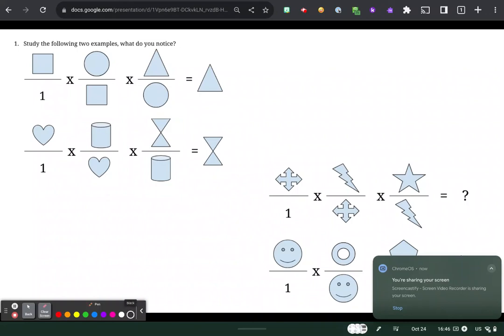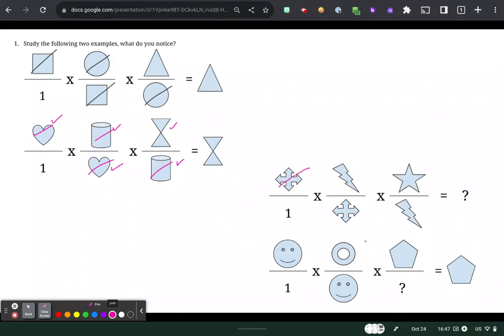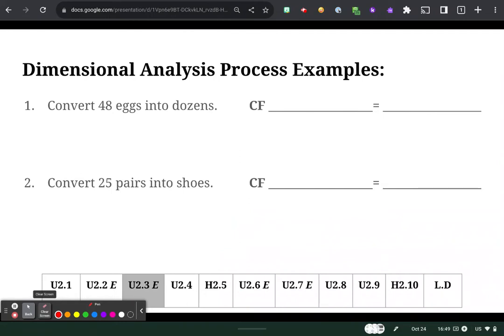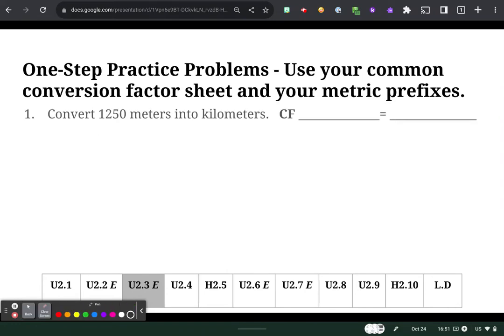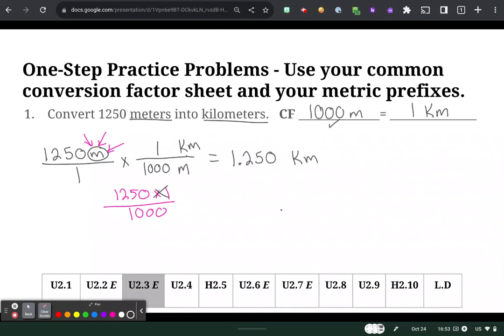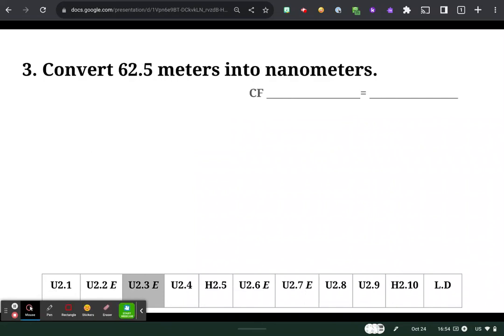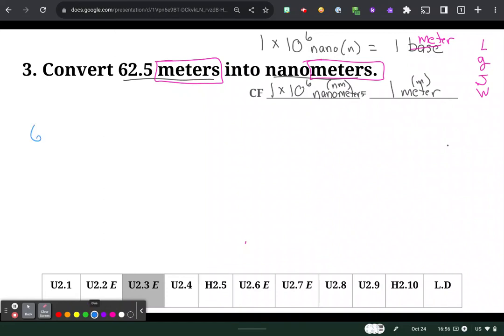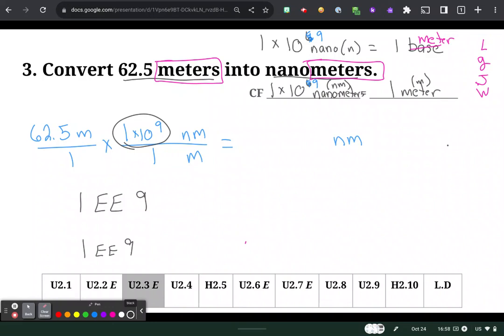Dimensional Analysis one step